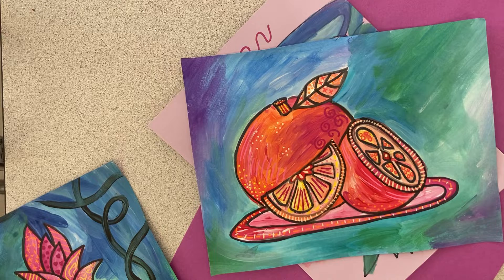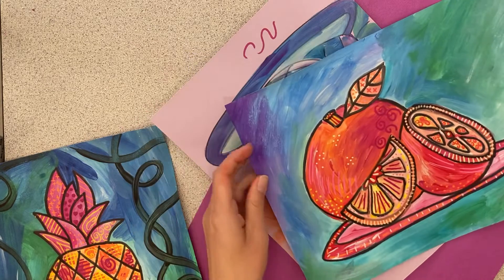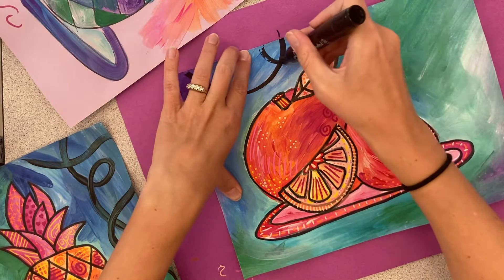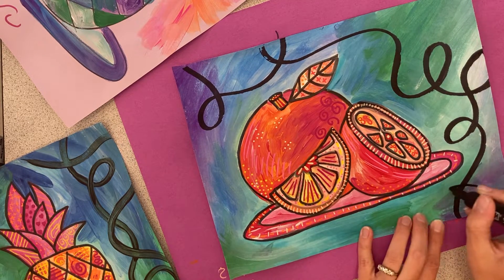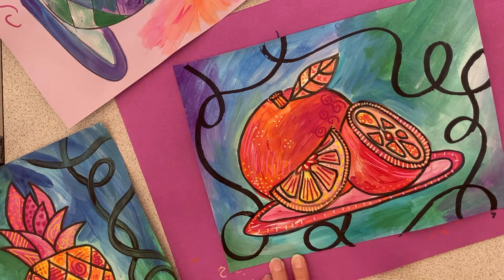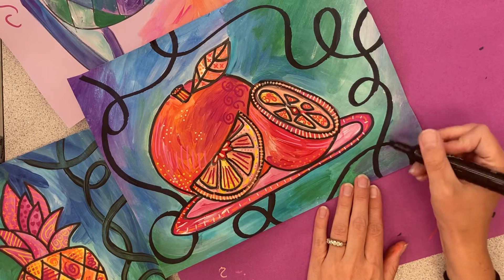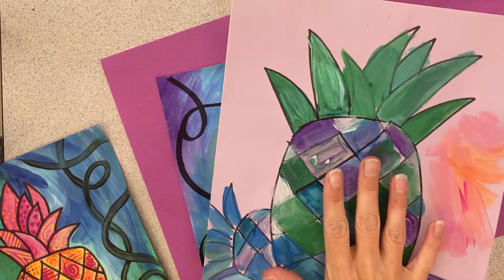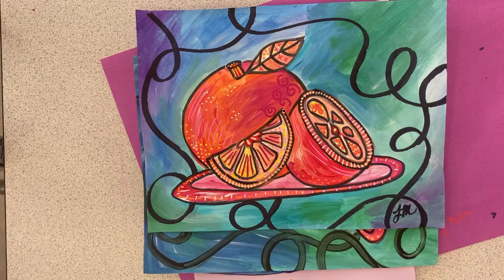Still life painting day 3 pt2